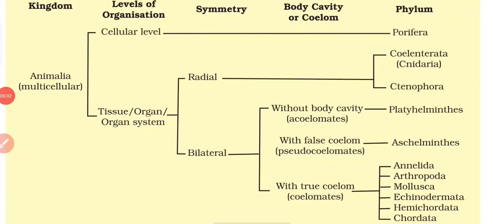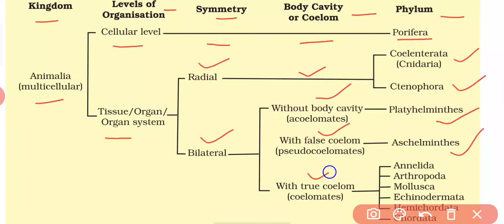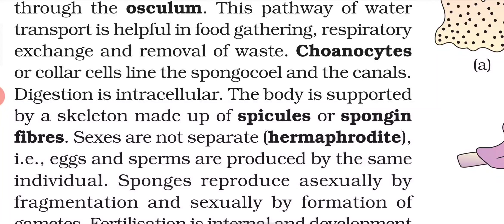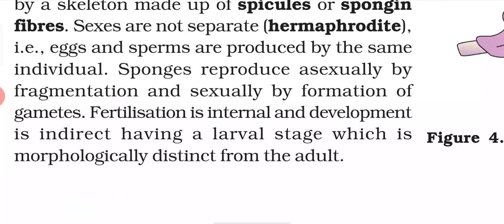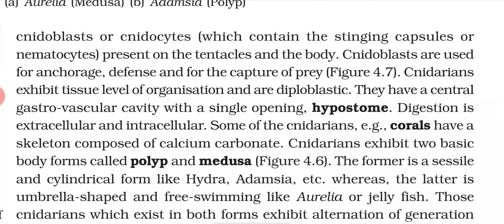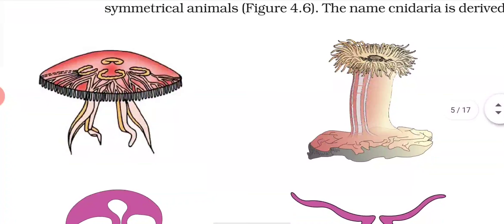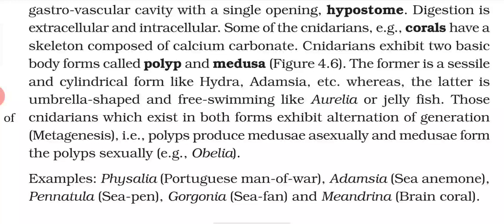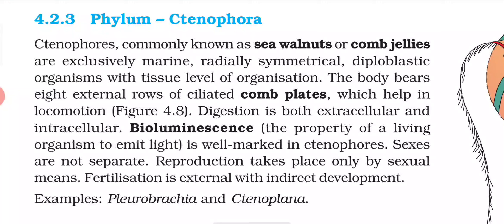Classification of animals (class11th, lesson 4, part 2) by Vj